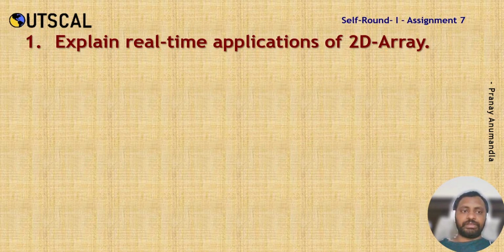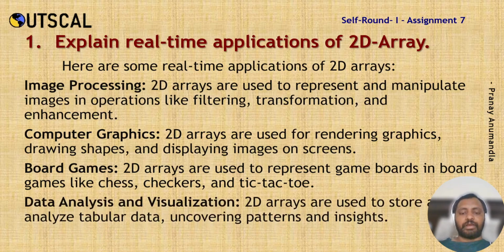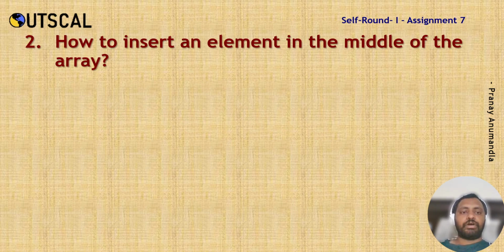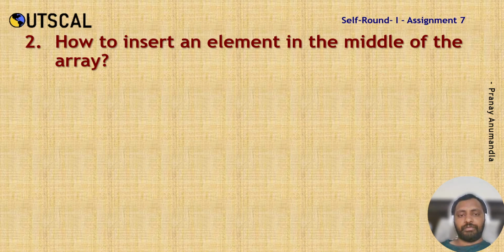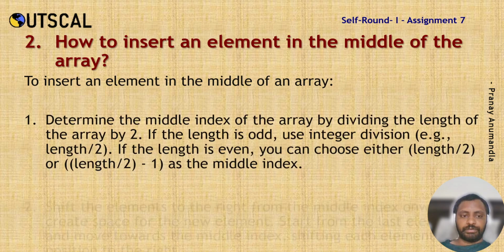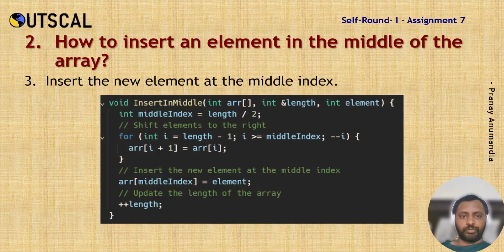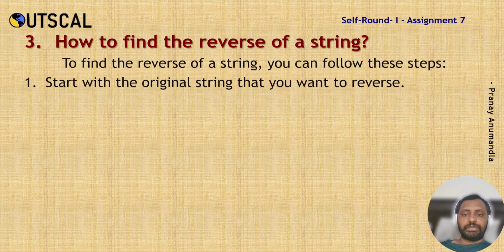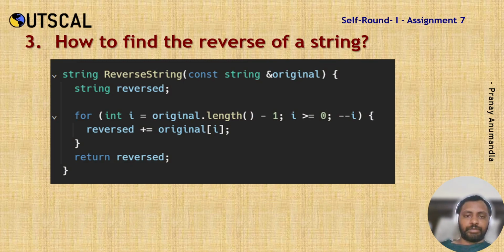Data Structures || Pranay Anumandla || Outscal || SAR 1 - Assignment 7 || Interview Preparation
1. Explain real-time applications of 2D-Array.
2. How to insert an element in the middle of the array?
3. How to find the reverse of a string?